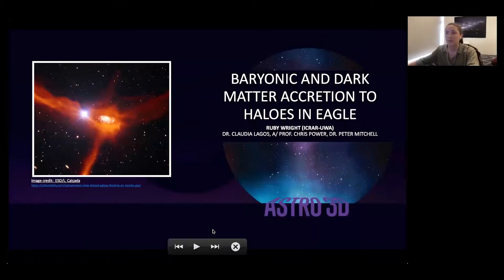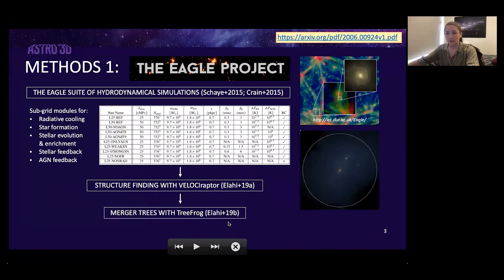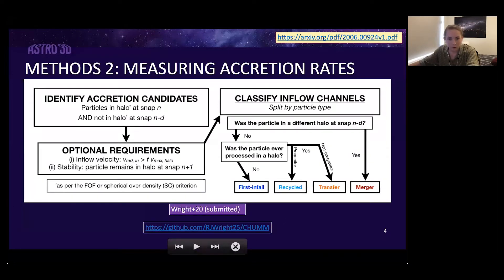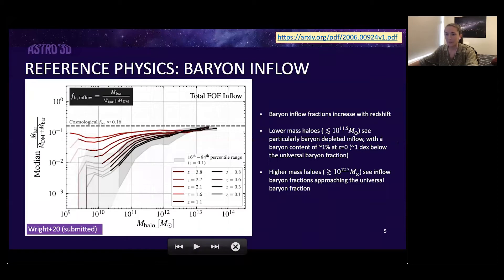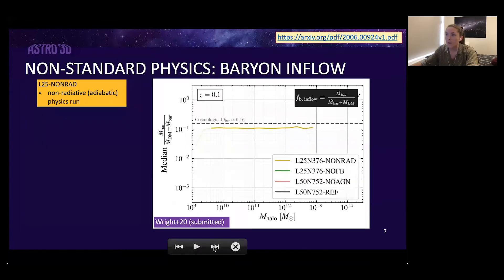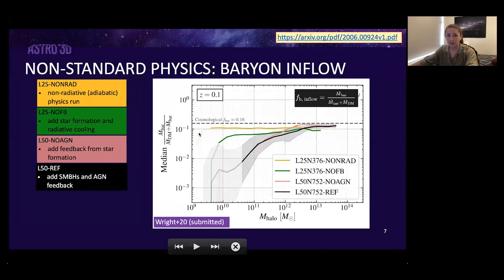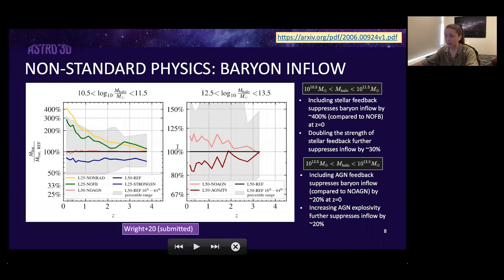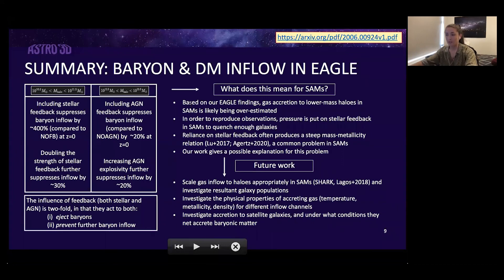ASTRO 3D Virtual Science Meeting June 2020 Genesis: Stellar and AGN feedback in EAGLE _26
Ruby Wright from UWA/ICRAR talks on Genesis: The impact of stellar and AGN feedback on halo-scale baryon and dark matter accretion in EAGLE at the ASTRO 3D Virtual Science Meeting held June 5, 2020

ASTRO 3D science meetings are a chance for our researchers to present their latest research and updates on our Science Projects and Surveys. You will find each of the 25 presentations from the meeting uploaded as a stand-alone video.

Want to find out more about our science?